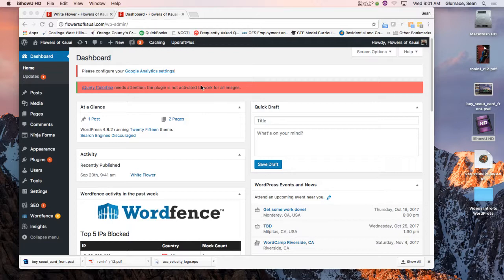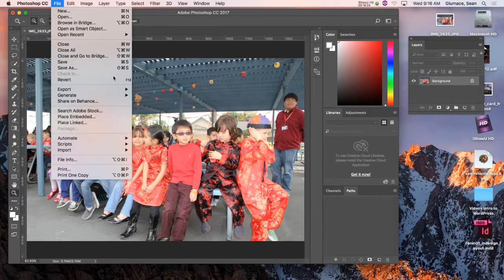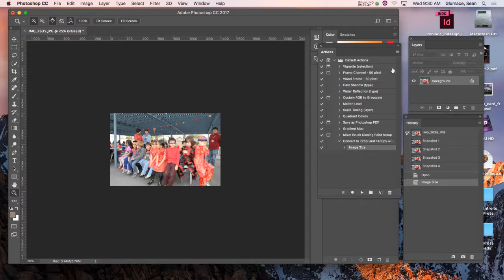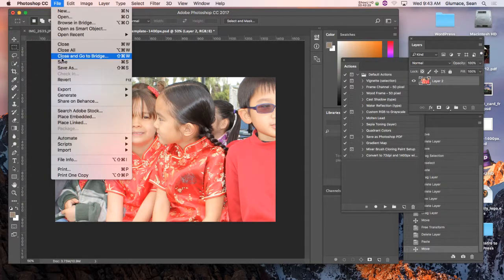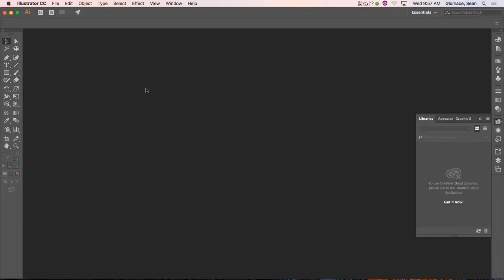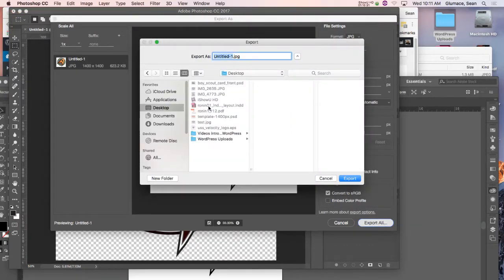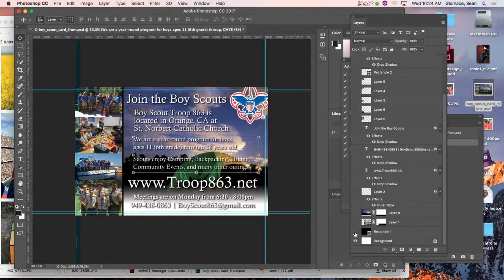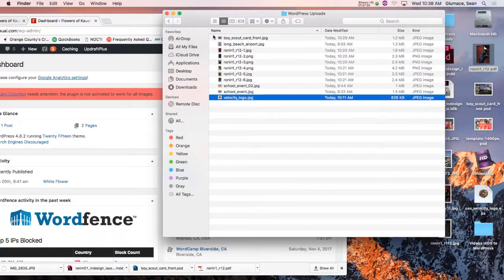Video 07 Introduction to WordPress - Editing and Converting Content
In the seventh video for class we go over how to convert images and other content from Adobe Photoshop, InDesign, Illustrator, and from digital cameras to prepare them for uploading to WordPress. Transcribed for Closed Captioning.